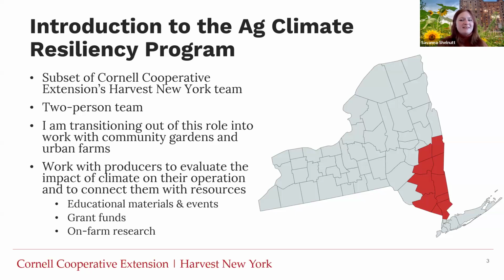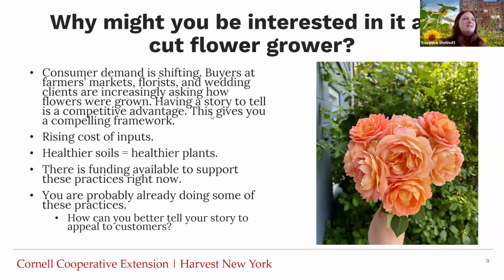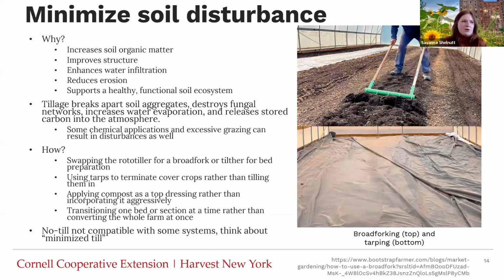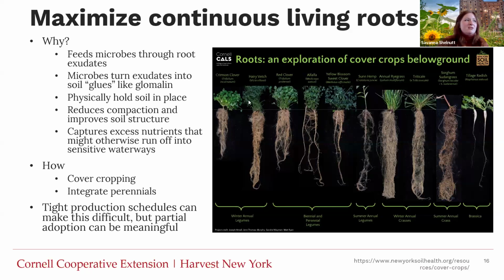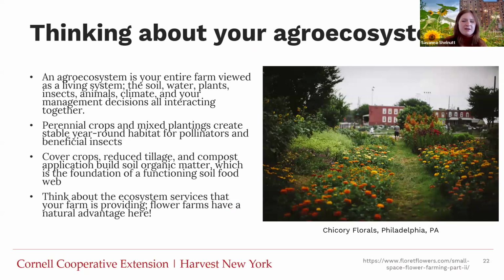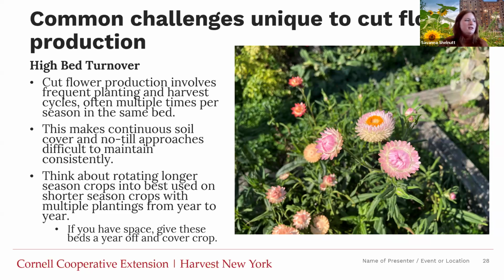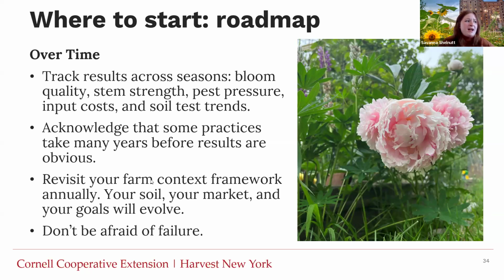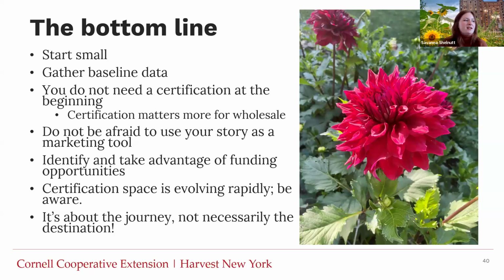Regenerative Agriculture 101: Connecting Core Principles to Cut-Flower Production